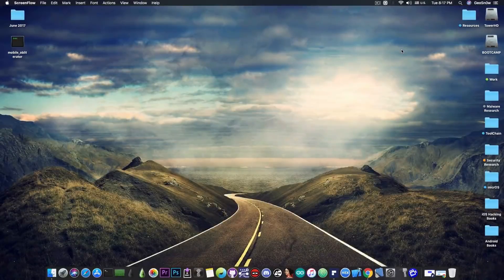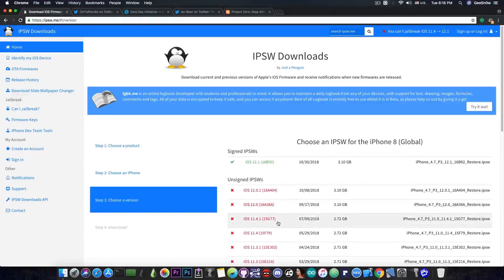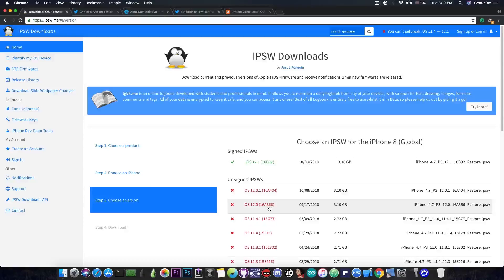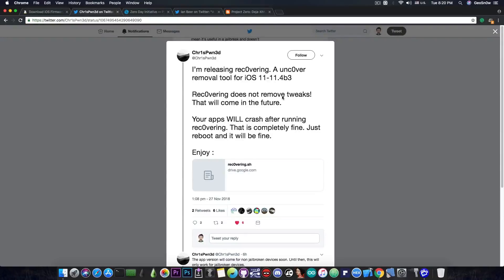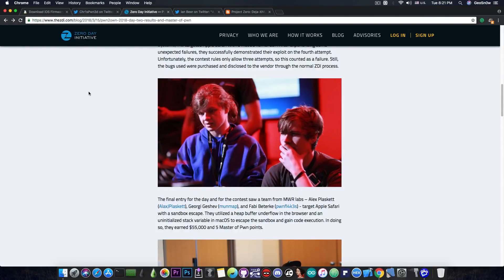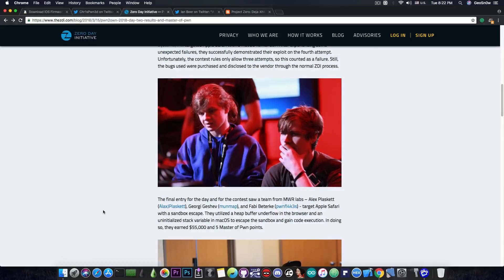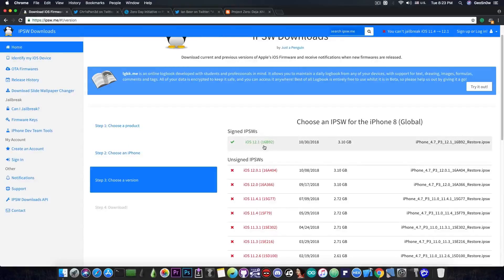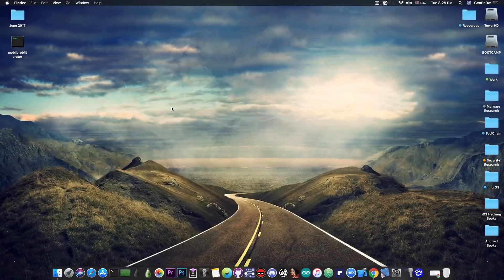iOS 12.0.1 / 12.1 / 11.4.1 JAILBREAK UPDATE / NEWS / RECAP & iOS 12.0.1 No Longer Signed!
▶ Fix iPhone black screen and other iOS problems with iMyFone Fixppo

In today's video, we're going to discuss the latest news about iOS 12.1, iOS 12.0.1, iOS 11.4.1 and iOS 11.4 Jailbreak, and we're also going to recap the current important events and the available or upcoming important exploits that can be used to Jailbreak these versions in the future. We're starting directly with bad news as iOS 12.0.1 was finally unsigned by Apple which means that downgrades, upgrades and SHSH2 blobs saving is no longer possible for this version. This is quite bad because out of all three iOS 12 version available, iOS 12.0.1 was the best to stay on if you made the mistake to update from iOS 11.4.1 or iOS 11.4.

If you are still running iOS 11.4.1 or iOS 11.4.1 by any means stay there and do not update. Confidence is high that an iOS 11.4.1 or iOS 11.4.1 / 11.4 Jailbreak will be released before an iOS 12 one because iOS 12 also requires a CoreTrust bypass that we don't have for the moment. iOS 11.4.1 / iOS 11.4 has Jailbreak exploits already released but just like it is the case for iOS 12, we still need to somehow obtain the Kernel task port (tfp0) which is not provided by any of the currently available exploits. This is essentially what keeps us from being able to update Electra or Unc0ver.